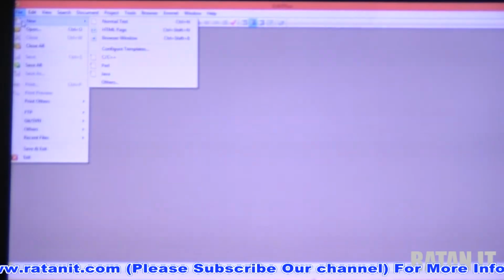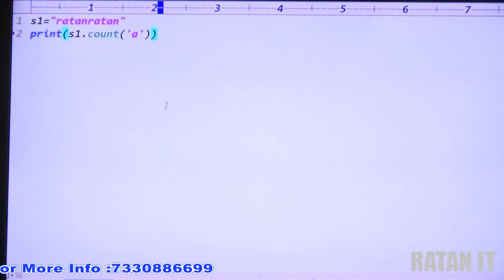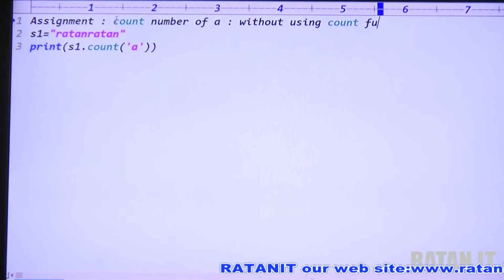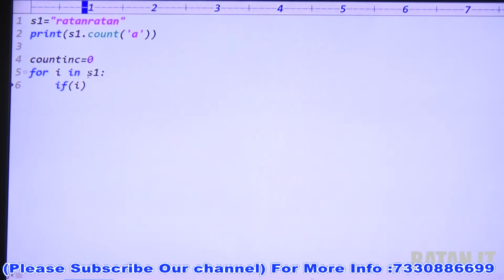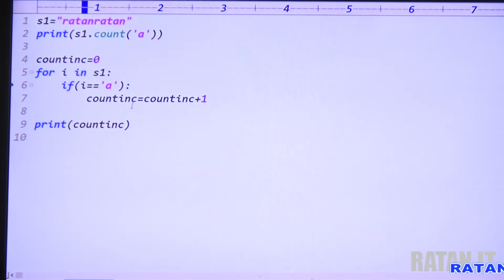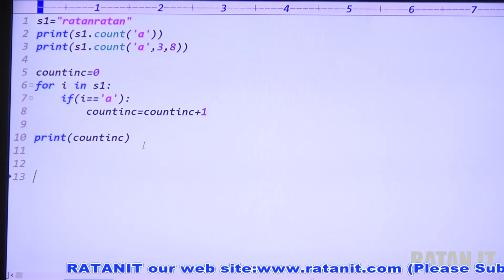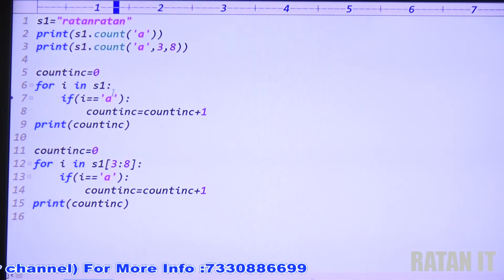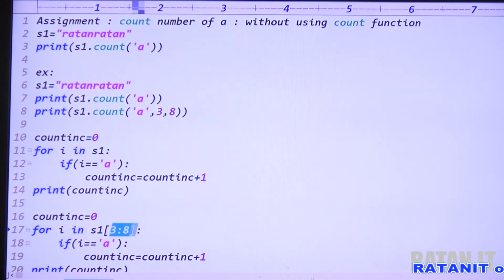Python tutorials | Assignment Part -4| By Ratan Sir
We are Providing Online / Offline Training CoreJava,Adv.Java,Python,Java Frameworks,Selenium,Hadoop,Angular,ext...

Ratan IT
Plot No:58,Sai Nagar,Back Side Big C showroom,
MadhaPur,Hyderabad-500034